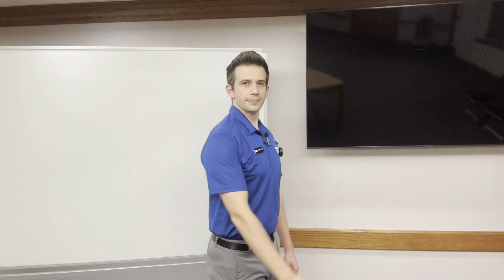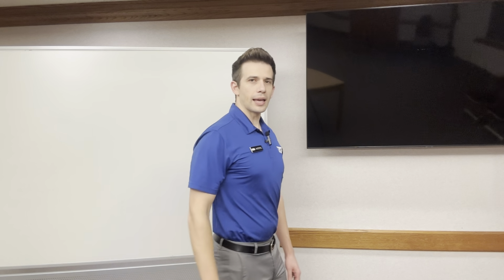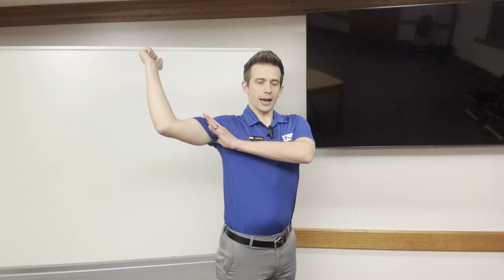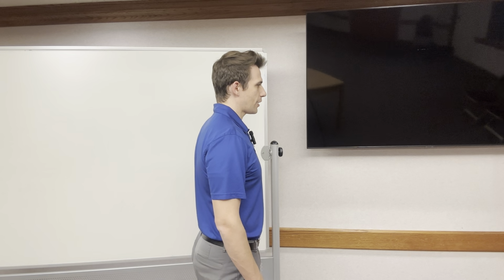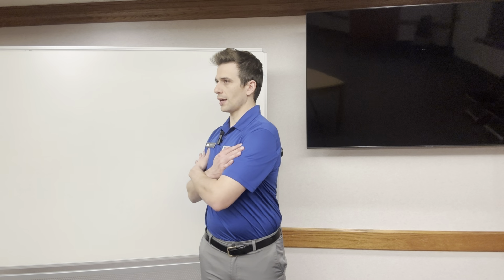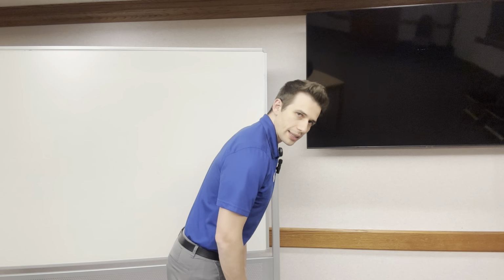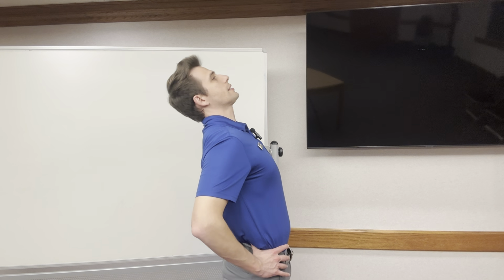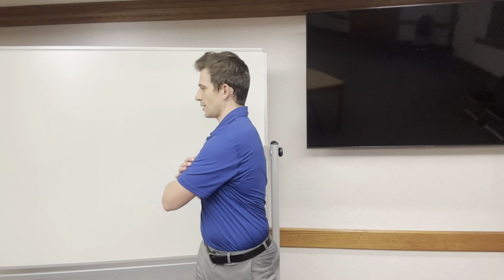Upper Body Movement Terminology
Please take time to become proficient in using these terms for upper body movements.